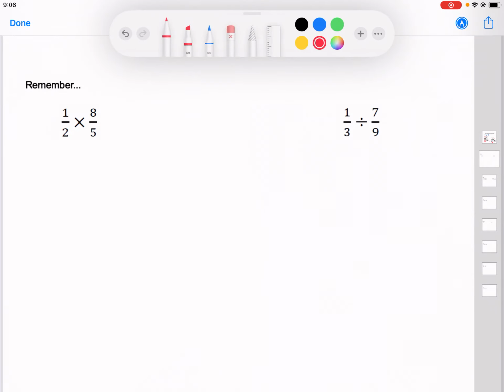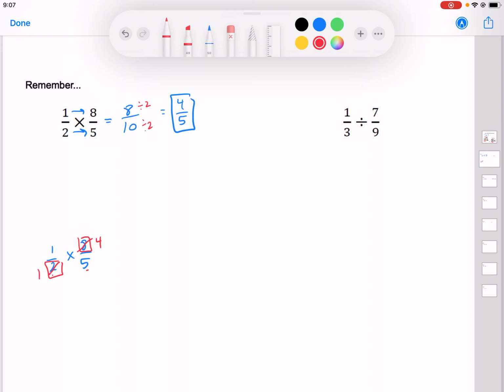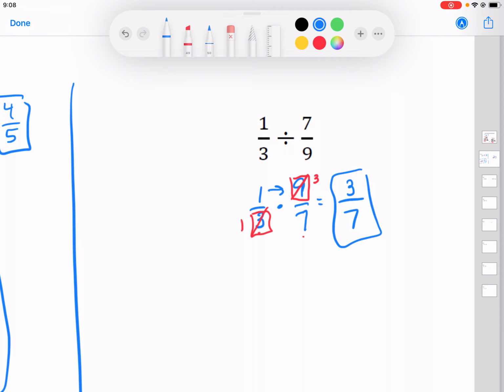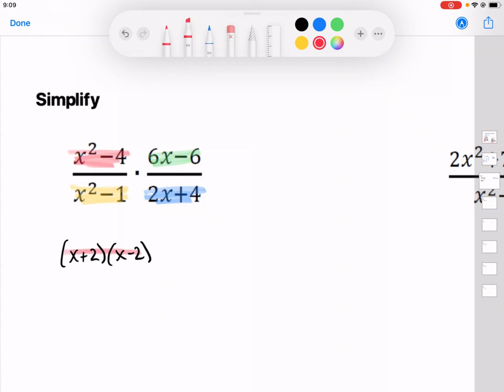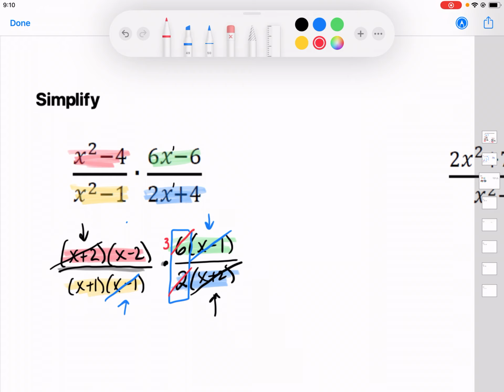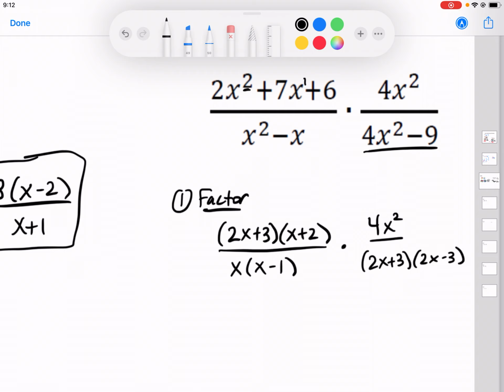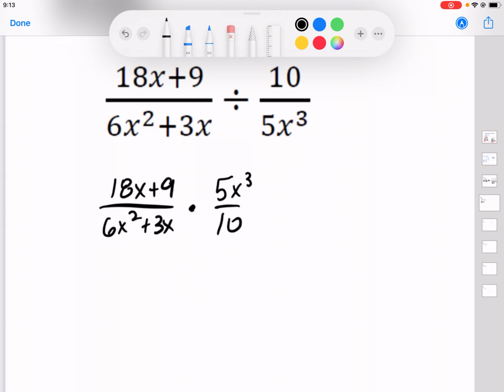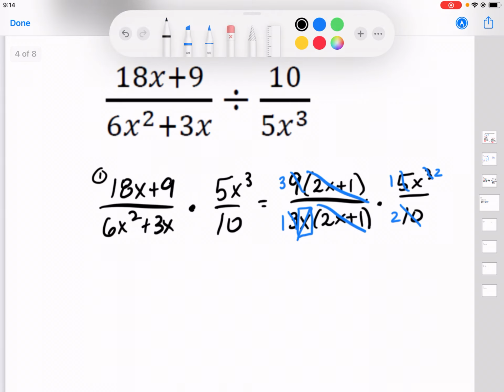M3H - Lesson 4.1b: Operations of Rational Functions